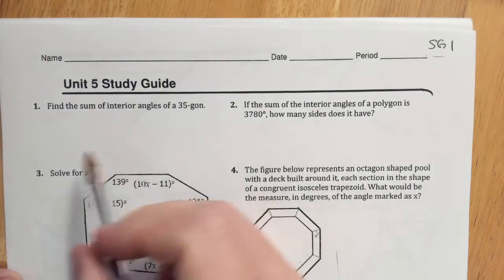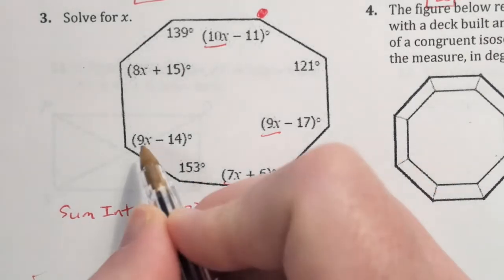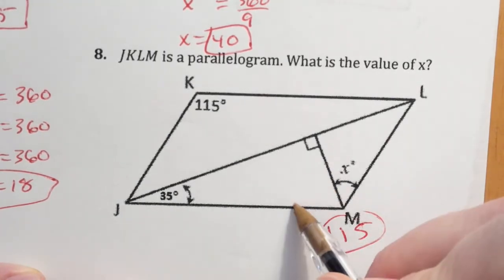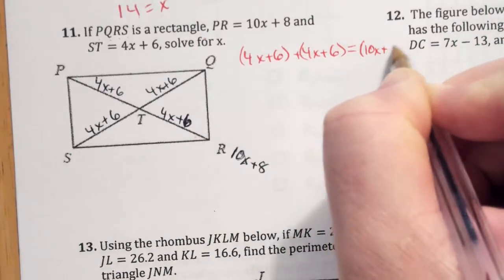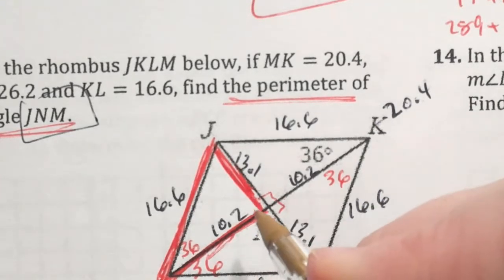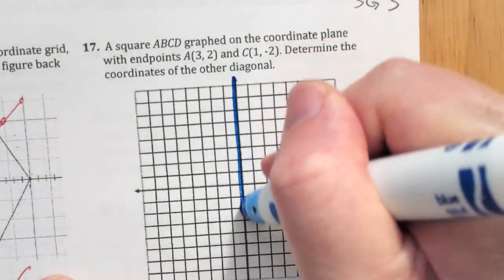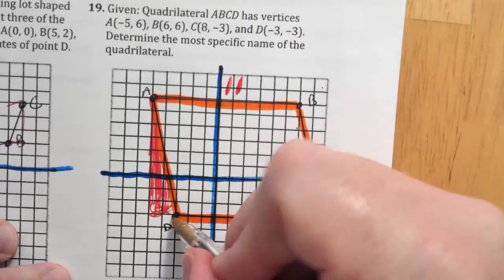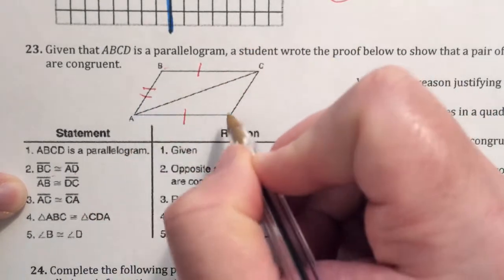Unit 5 Quadrilaterals - Study Guide